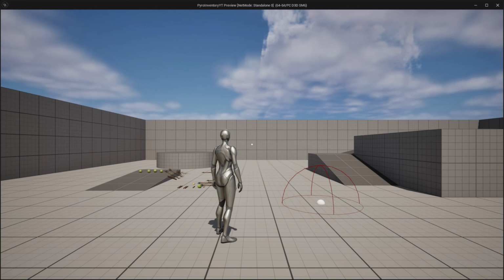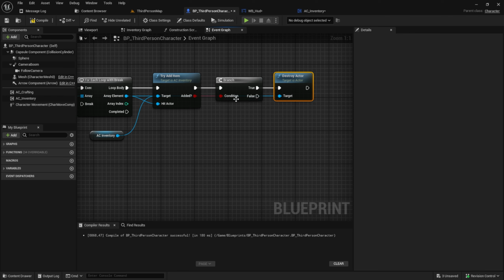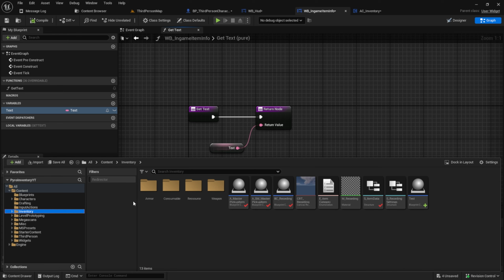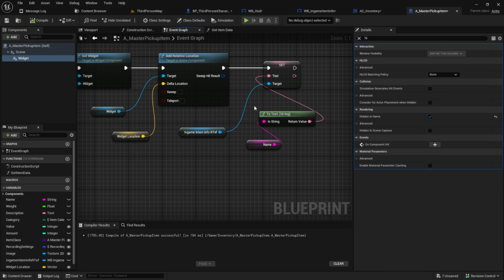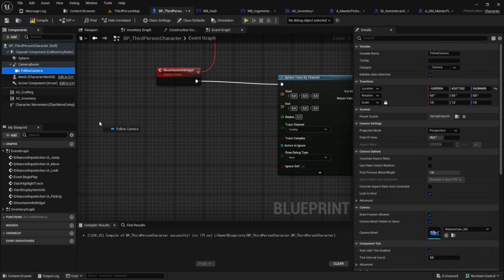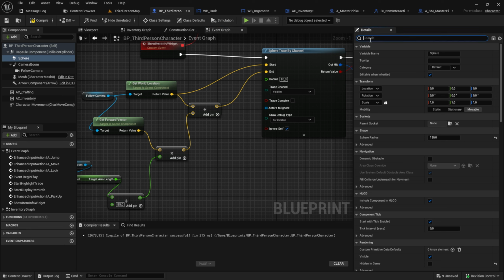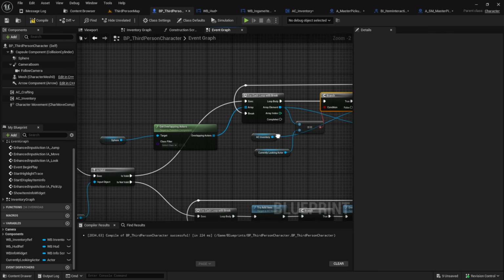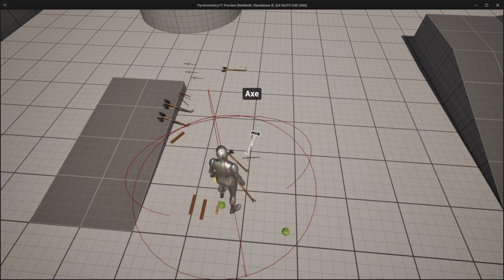Pickup Items around Player with 2D Widgets in Unreal Engine 5.4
Hello everyone,
In this video I will show you how to pick up items around a player and how to prioritise the item you are currently looking at.
Also we will add a cleaner 2D widget above the item.

0:00 Intro & Preview
0:40 Disabling old item info
1:31 Collision and tracking
4:12 Creating the widget
6:17 Adding the widget to the item
9:37 Showing the widget for items we are looking at
15:05 Playing with trace variables
17:09 Pickup items we look at first
20:00 Updating item position
21:33 Changing item offset